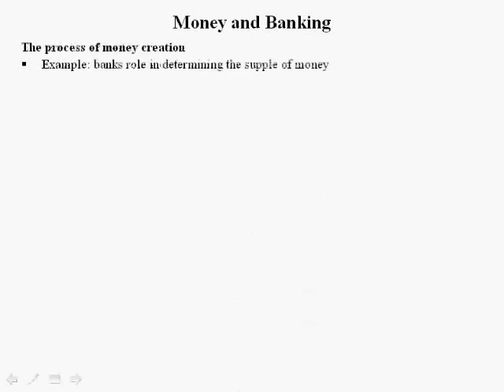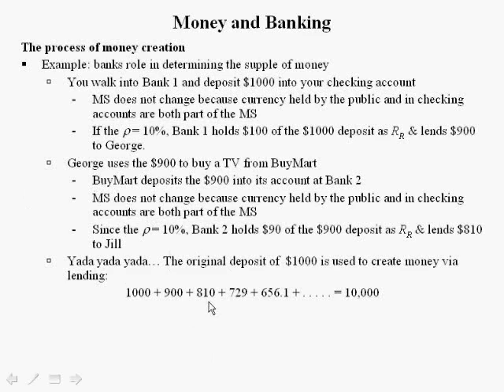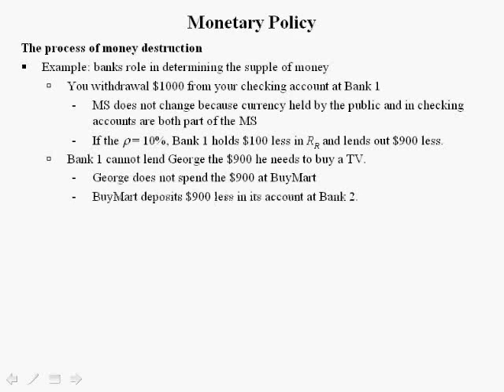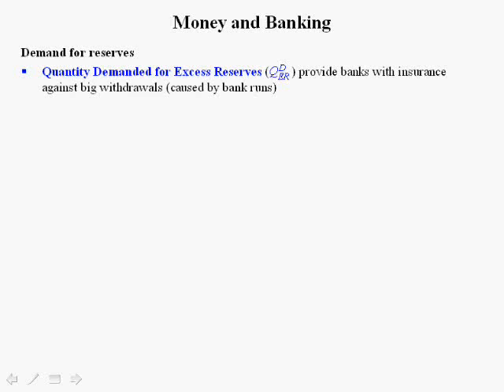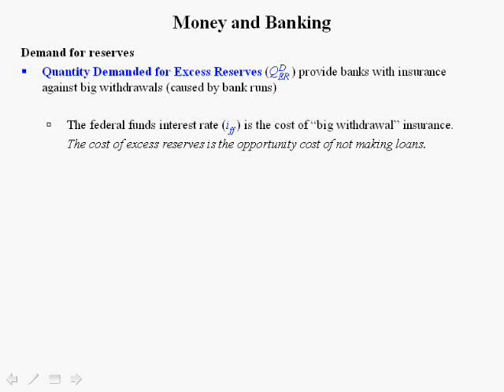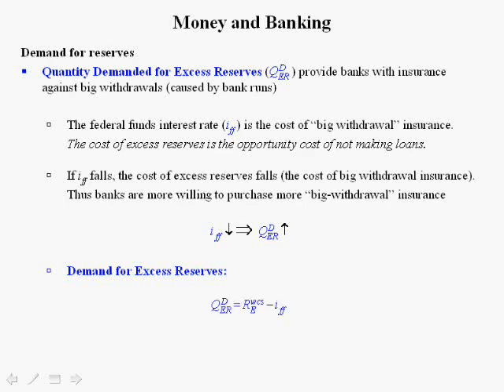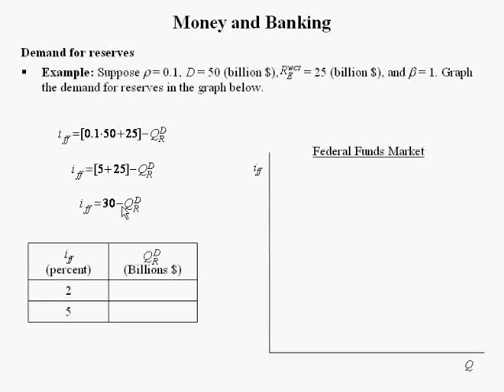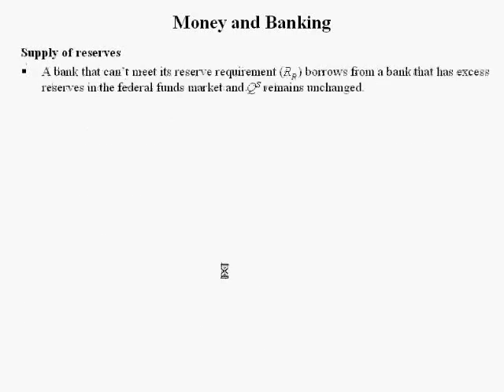Macroeconomics lecture 6 (3 of 6) -- Monetary Policy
Money creation via increased bank lending (0:00), Money destruction via decreased bank lending (3:19), the Snarrian model of demand in the federal funds market (5:00), a numerical example of Snarrian demand in the federal funds market (11:57)